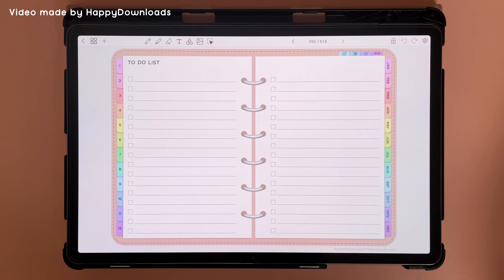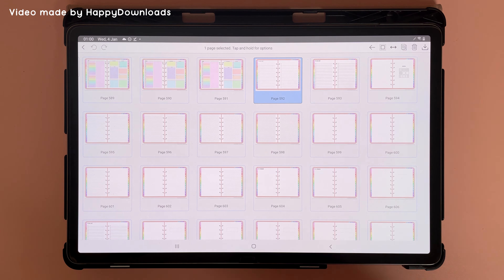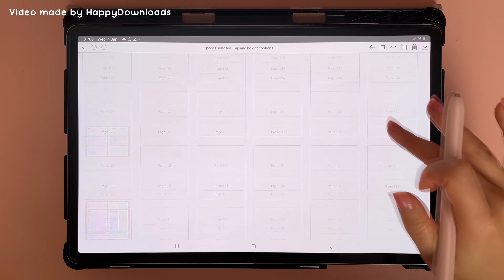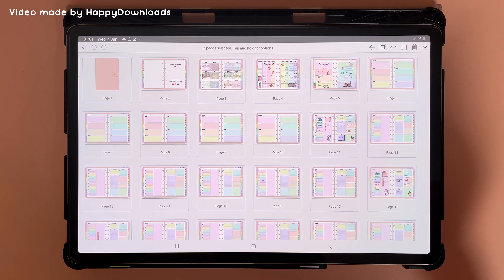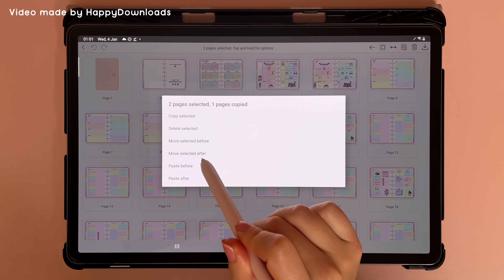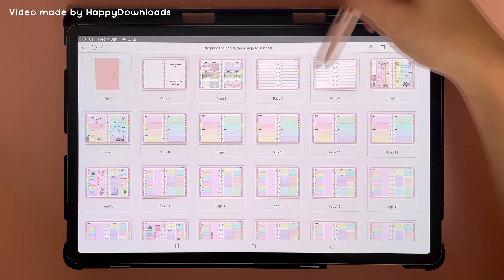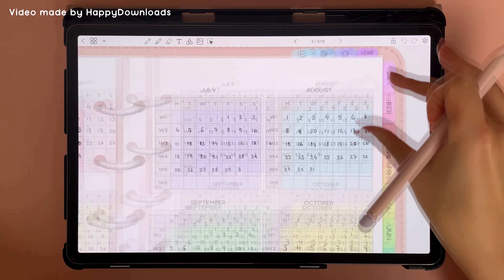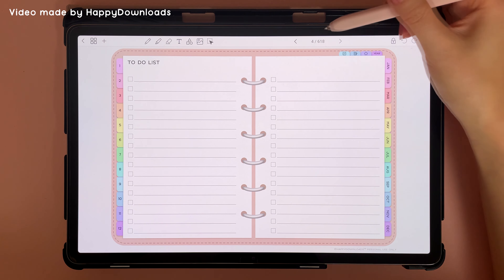How to move pages | Penly app tutorial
Penly app tutorial: How to move pages